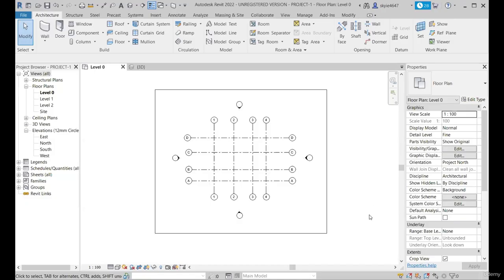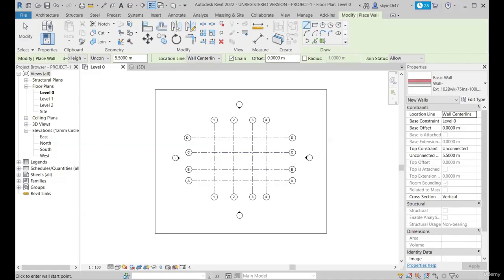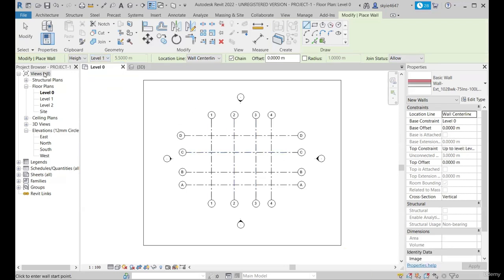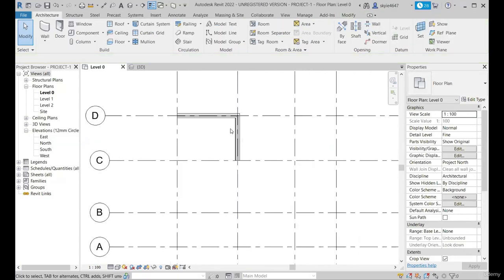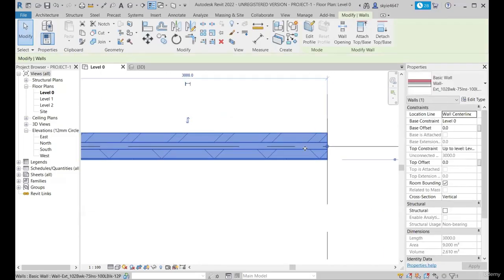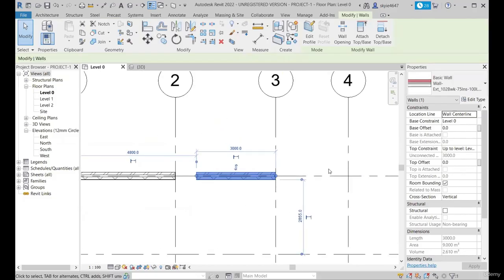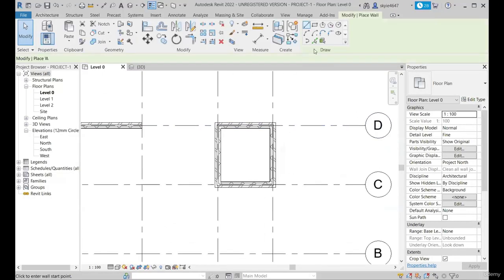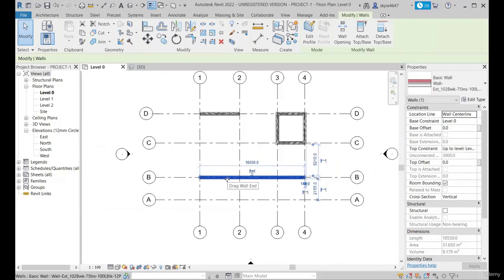Creating Walls in Revit Architecture Masclass